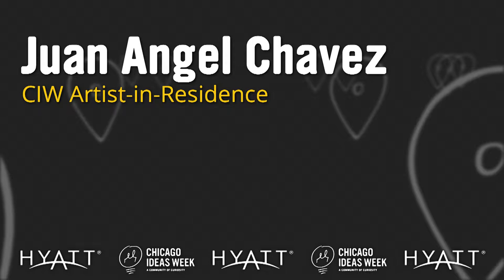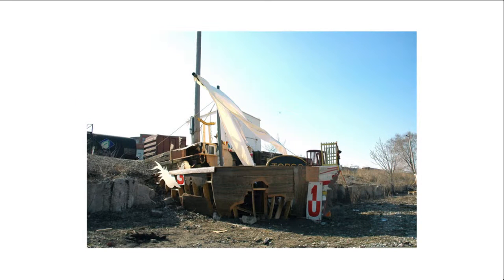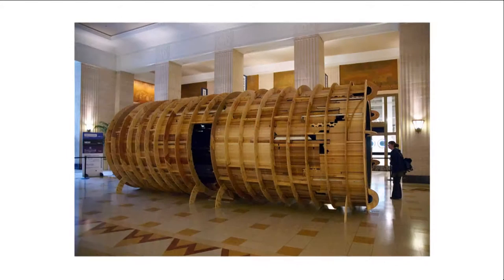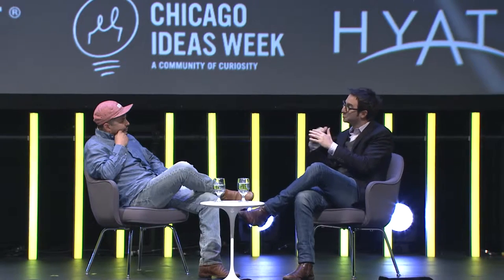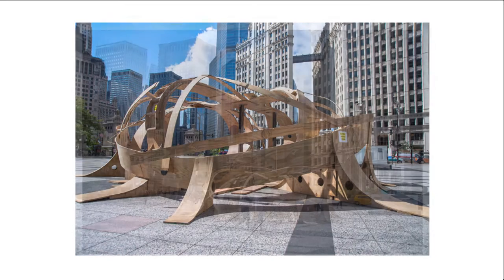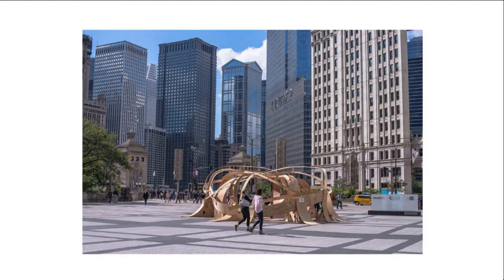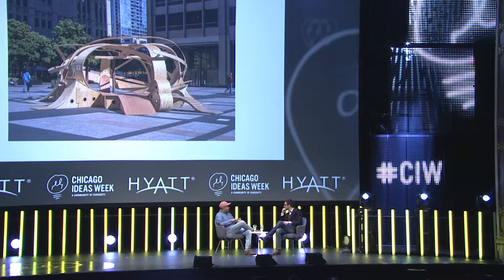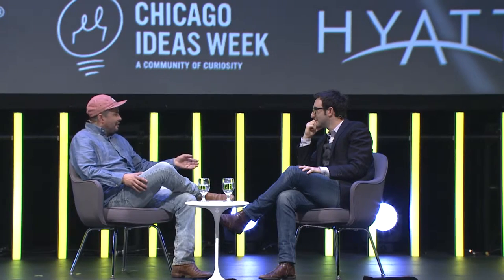Invisible Lines of Movement in Public Art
CIW Artist in Residence Juan Chavez's art transforms places into spaces, creating a stage and setting for people to interact in unexpected ways. Using found objects and public space, Chavez highlights the invisible lines of movement between people, elements and objects within spaces. Here how he brings these to life with his interactive installations.